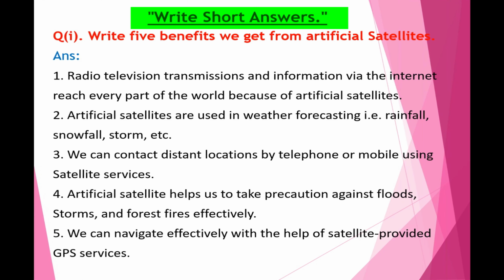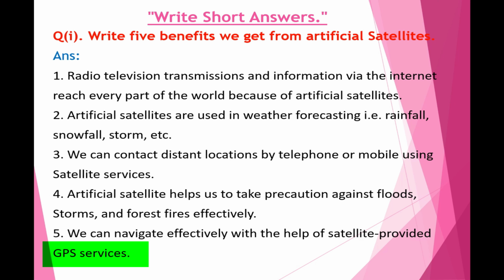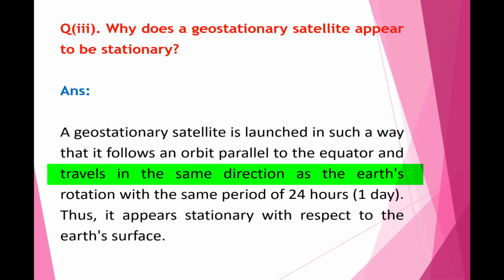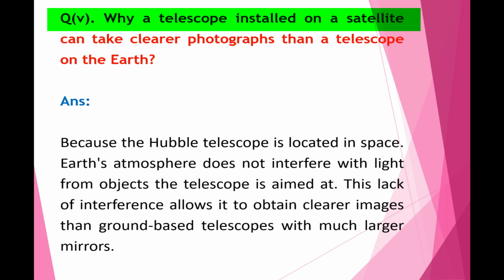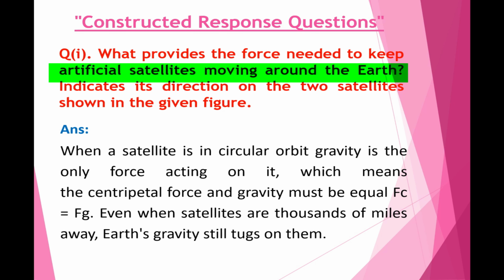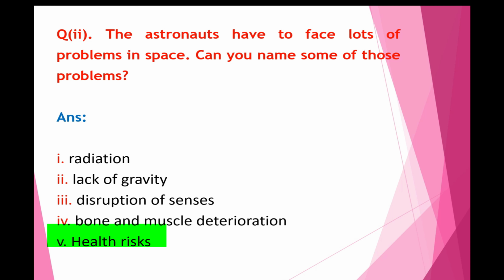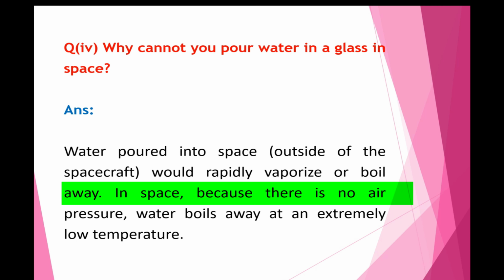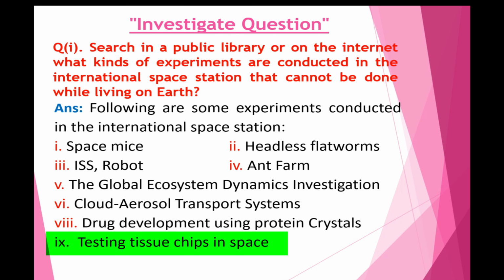Lecture-9: Unit-9 Space and Satellites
General Science (G.Sc.) Class-5 Notes
Based on the Single National Curriculum, PK
(for 5th Centralized Exams)

This video comprises of:
1. Short Answers Question
Q(i). Write five benefits we get from artificial Satellites.
Q(ii) The Moon is a satellite of the Earth. Is the Earth also the satellite of a bigger heavenly object? What is the name of that object?
Q(iii). Why does a geostationary satellite appear to be stationary?
Q(iv). Why do the astronauts wear space suits?
Q(v). Why a telescope installed on a satellite can take clearer photographs than a telescope on the Earth?

2. Constructed Response Questions
Q(i). What provides the force needed to keep artificial satellites moving around the Earth? Indicates its direction on the two satellites shown in the given figure.
Q(ii). The astronauts have to face lots of problems in space. Can you name some of those problems?
Q(iii). How do the astronauts breathe in space?
Q(iv) Why cannot you pour water in a glass in space?

3. Investigate Questions & Answers
Q. Search in a public library or on the internet what kinds of experiments are conducted in the international space station that cannot be done while living on Earth?